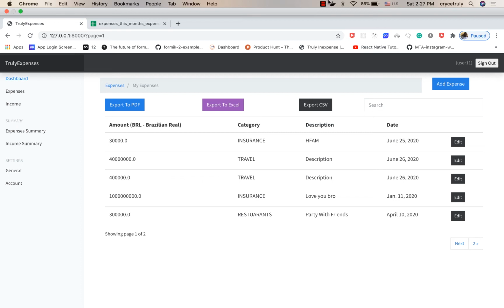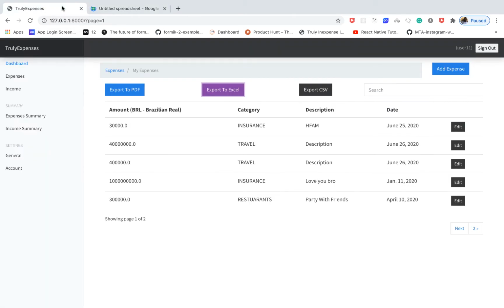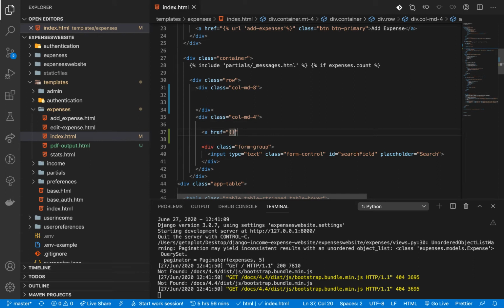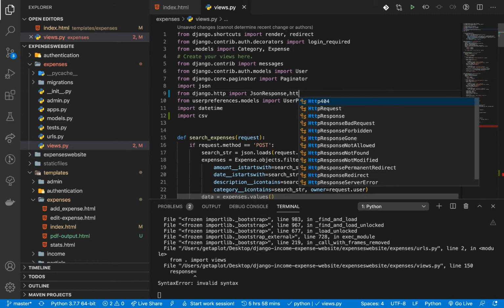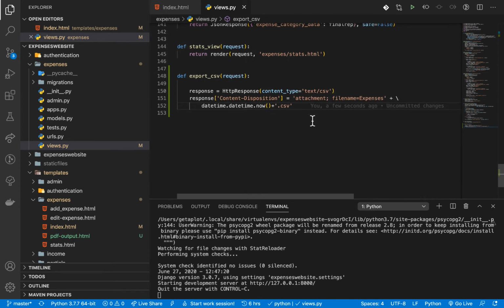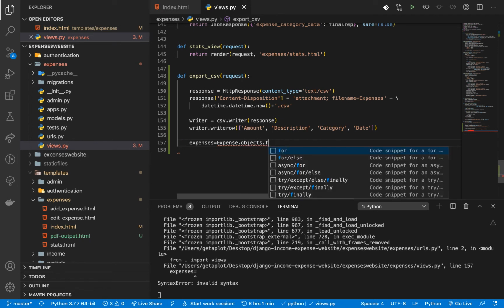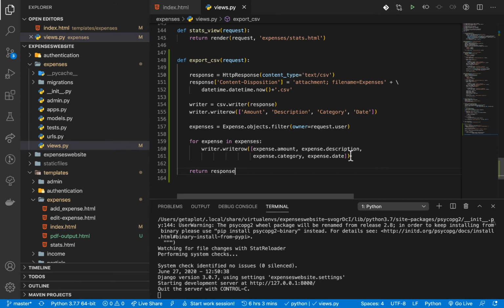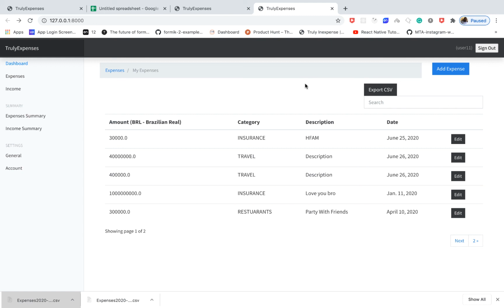Exporting Django Data to PDF, EXCEL, CSV. [1](Exporting a query set to CSV) [26]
Exporting Django Data to PDF, EXCEL, CSV. [1](Exporting a queryset to CSV)